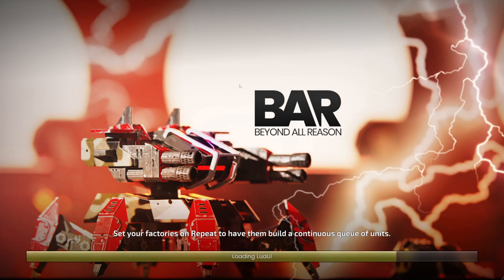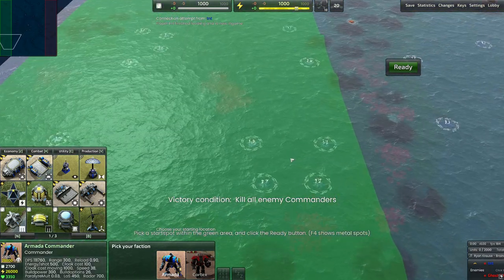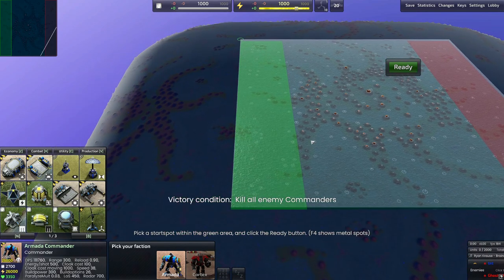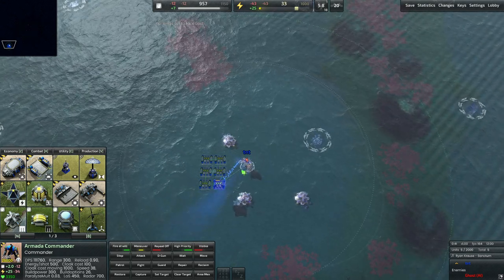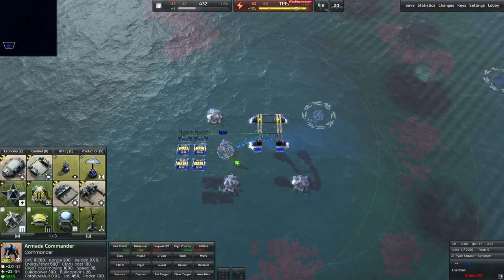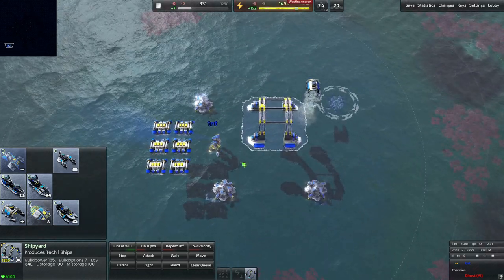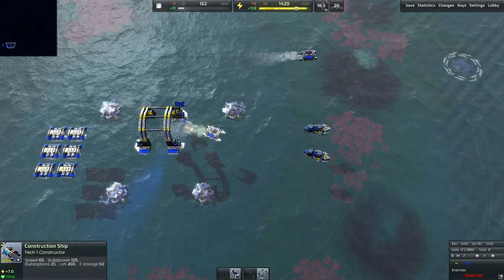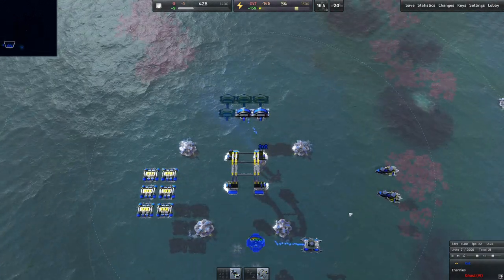Beyond All Reason - How to Play Navy Like a Pro!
Hope this one helps all my new friends looking to get into the different fields of units in beyond all reason feel a bit more comfortable stepping into the ocean and trying out navy!